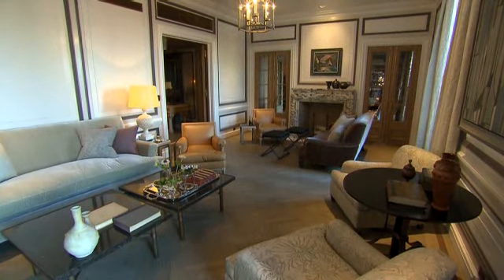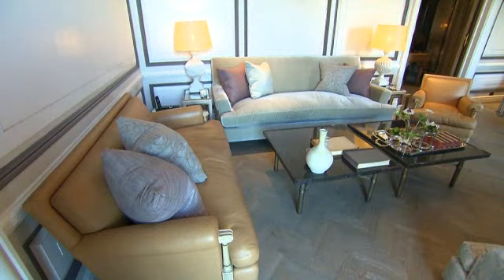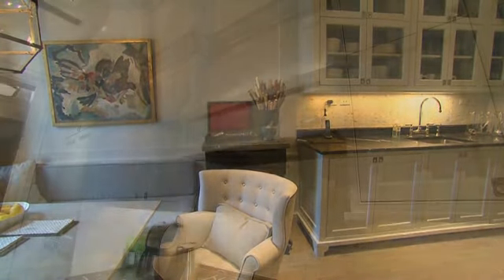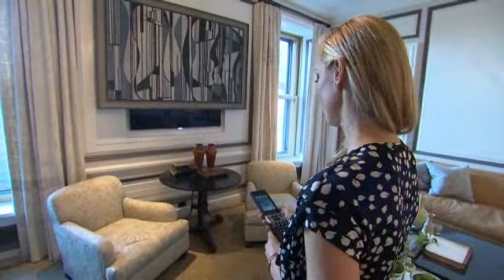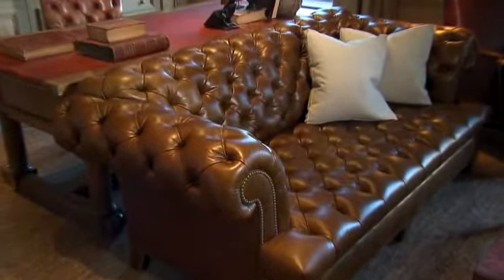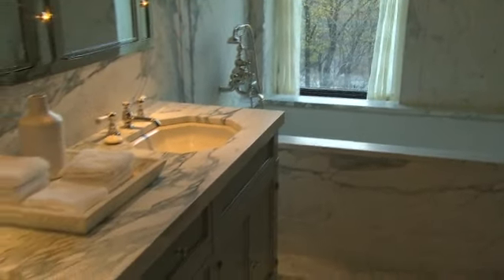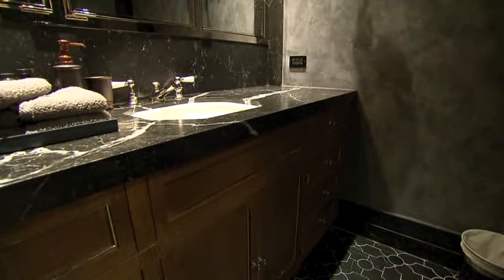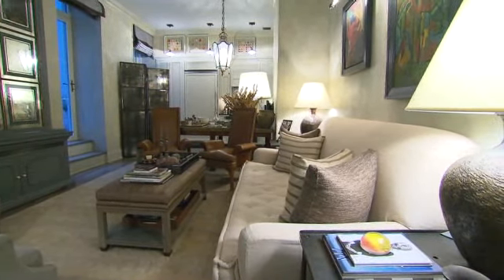$165,000 a month apartment for rent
The Astor Suite located in the Plaza Hotel is the most expensive rental in New York City and is filled with one-of-a-kind furniture, artifacts and iPad controlled technology.